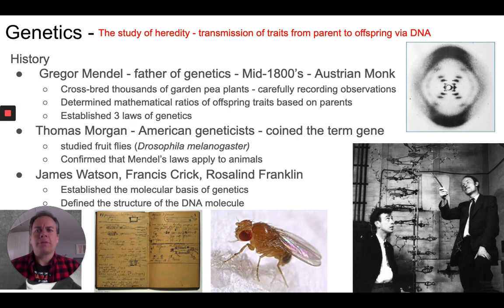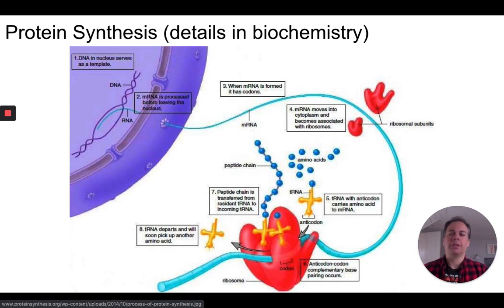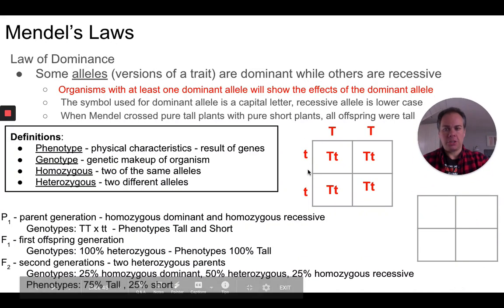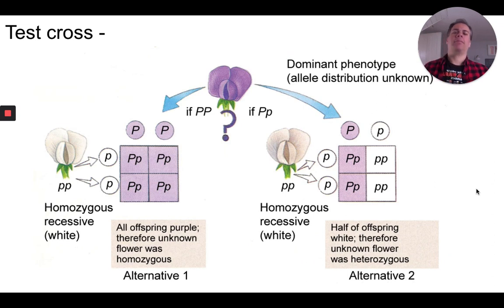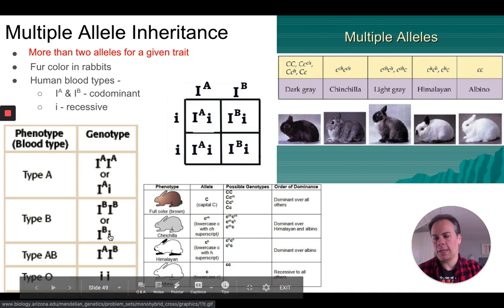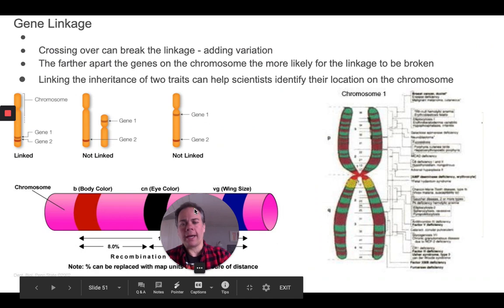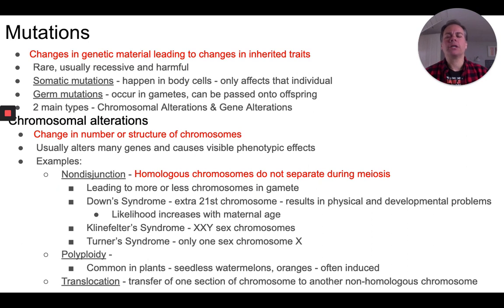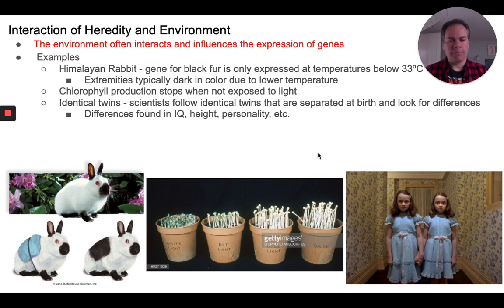AP Bio Prep - Mendellian Genetics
In this video we cover basic Mendelian genetics.